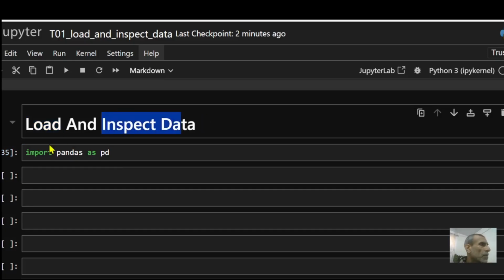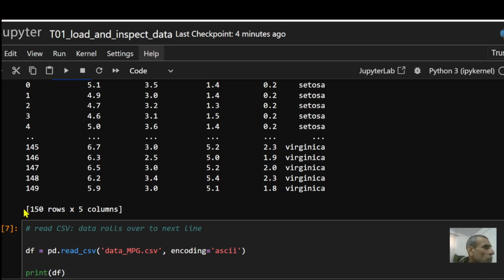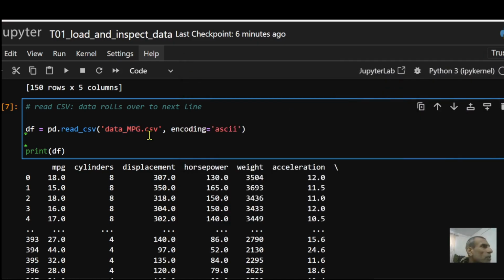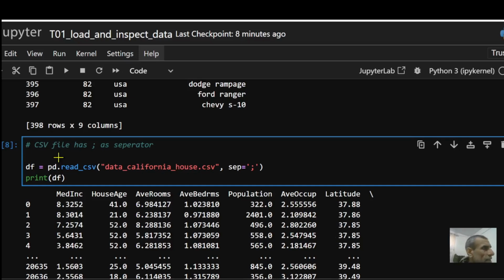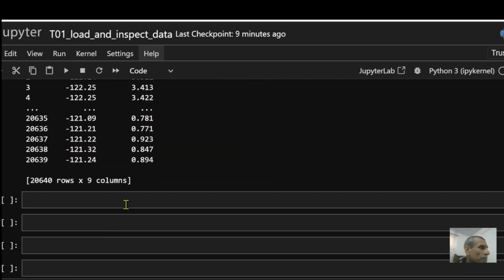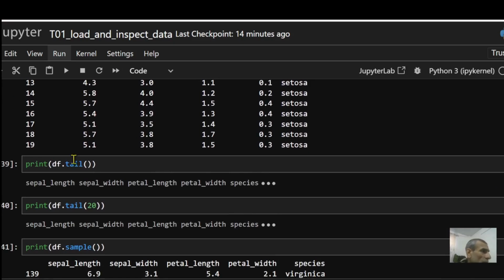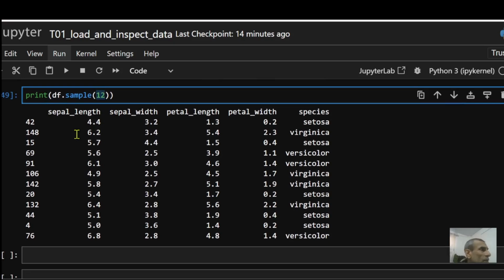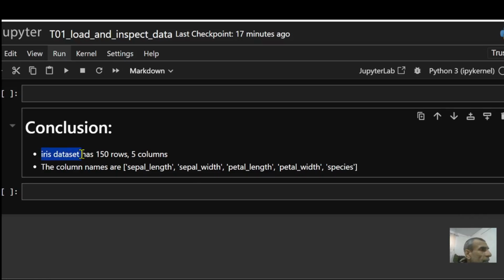1 Loading & Inspecting Data